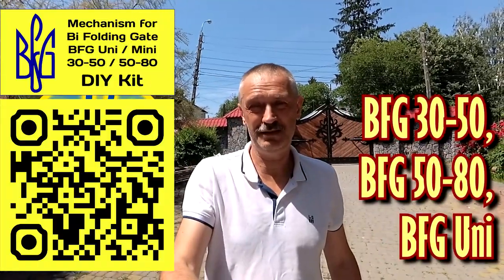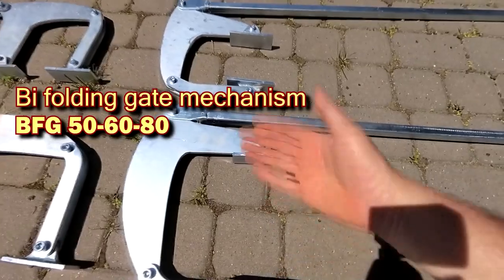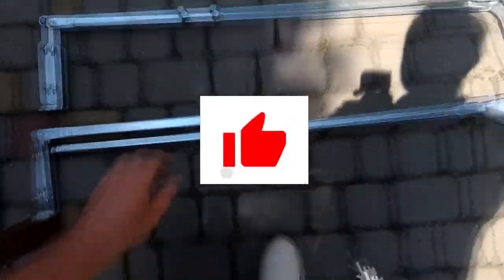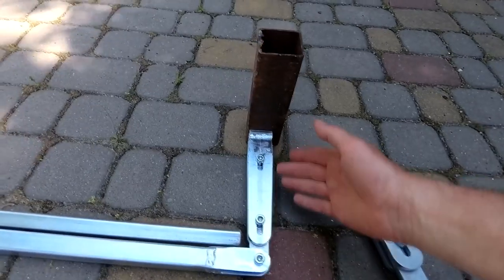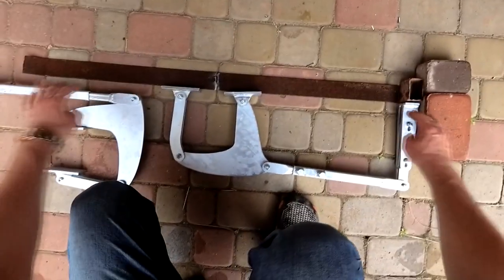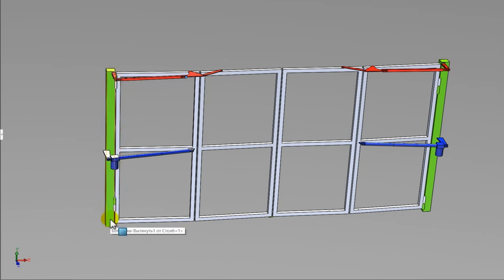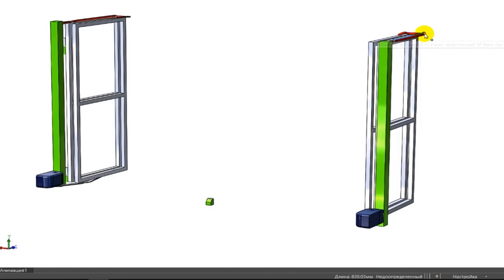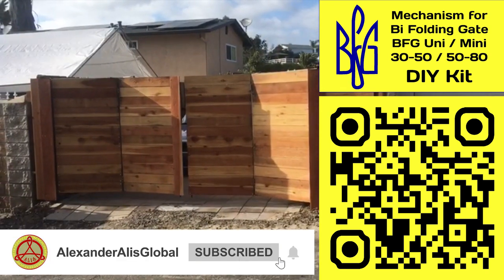Bi-Folding Gate DIY kit -Mechanism "BFG". For gates of the Accordion/Book type. A short video manual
Are you planning to make Bi Folding Gate such as an "Accordion / Book" and do not know how to do it?

I offer a series of mechanisms BFG - Bi Folding Gate for independent construction of this type of gate.

This gate design takes up half the space in the yard compared to conventional gates!
Ideal solution for townhouses and small yards! The car can be parked very close to the closed gate.

Mechanisms are made of galvanized steel
Available in white or yellow zinc.

I offer 5 types of mechanisms for the self-construction of swing folding gates of the "accordion/book" type.

Specify the availability and cost.
I invite masters to cooperate, there are discounts for professionals.

BFG 30-50/BFG 50-80
for installation on the backplane of the door at any height:
- for opening up to 7 m
- for leaf thicknesses 30-50 or 50-80 mm
- gate opening angle adjustment + installation instructions
- easy automation
- for axis  from 25-40 mm
- a gap between shutters from 0-10 mm

The mechanism BFG 30-50 and BFG 50-80 are installed on the rear surface of the gate at any height, the numbers in the name determine the thickness of the leaves on which the mechanism can be installed. The first is from 30mm to 50mm, suitable for small gates made of 30*30, 40*40 or even 50*50 pipe. Pay attention to the thickness of the door including the lining! The new set BFG 50-80 is suitable for massive, large gates with leaf thicknesses from 50mm to 80mm! In this mechanism, axles with a diameter of 10 mm are reinforced with hardened bolts of the 8th hardness class. In other mechanisms, 8mm bolts are also used, also of the 8th grade of hardness.
BFG UNI
Universal mechanism with top/bottom installation from the end of the gate:
- for sashes of any thickness

The BFG Uni mechanism is universal as it is suitable for leaf thicknesses from 20 to 80mm! The peculiarity of its installation is from the end of the gate from above or below. This mechanism is the least conspicuous and has the most diminutive dimensions. Ideal for installation on gates that open outwards. It is best to mount it from above since in this position access to the mechanism of outsiders will be difficult.
The compact mechanism on gears without visible levers and a bracket on a pole for installation from the top of the gate end
- for sash thicknesses from 50 mm
- for axis 25 mm
- a gap between shutters from 5-10 mm

Mechanisms provide the folding of shutters at the manual and automated opening of the gate.

See examples of using mechanisms on examples from my customers :)

To automate the gate, use a linear-telescopic or lever drive for swing gates.
The lever drive allows you to automate the folding gate Accordion / Book when opening outwards. Installing the drive on the inside of the gate. Video examples.

As always, I will be glad to answer your questions and help implement your ideas!

I am very grateful to all the customers who provided their videos)
I also invite cooperation masters in the manufacture of metal structures.
In my videos, I showed the magnificent works of masters from Ukraine, Israel, Kazakhstan and Serbia - if you live with them in the same city - please contact them for gate manufacturing!
For me - these are your orders, for you - advertising your services on my channel!